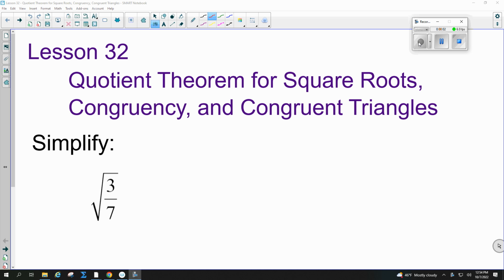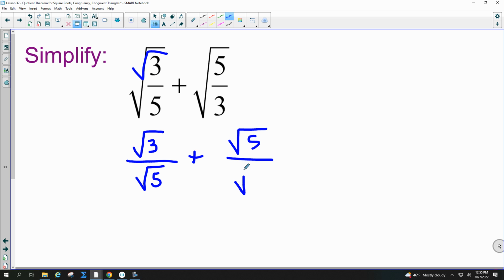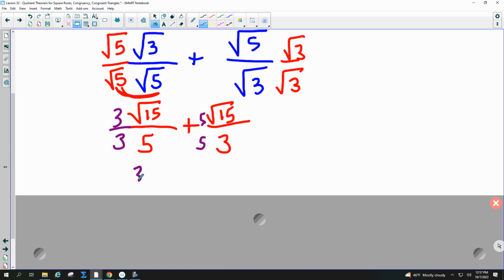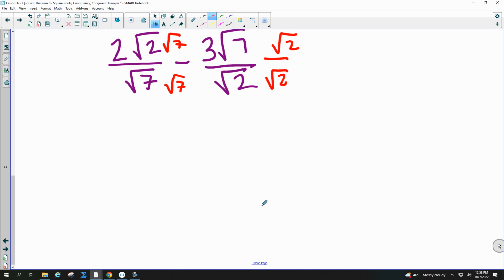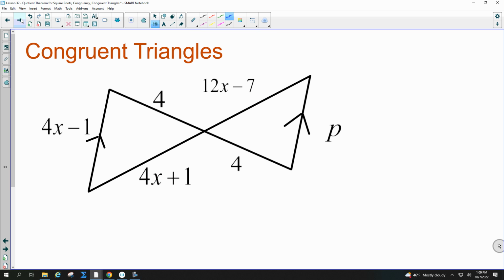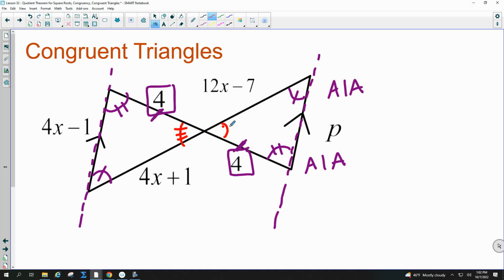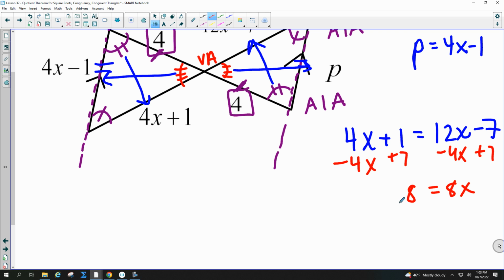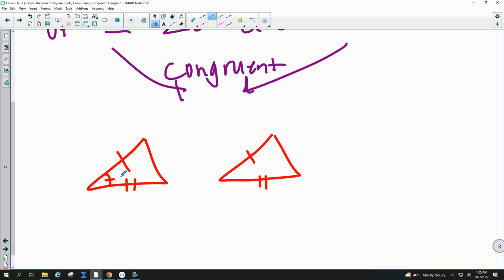Lesson 32 Quotient Theorem for Square Roots, Congruent Triangles